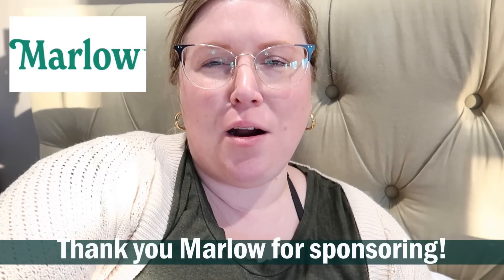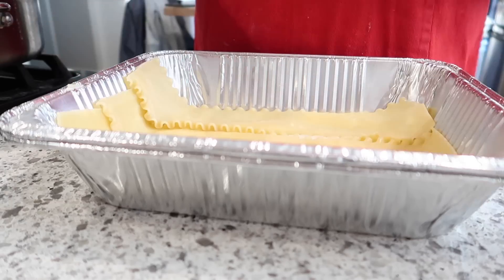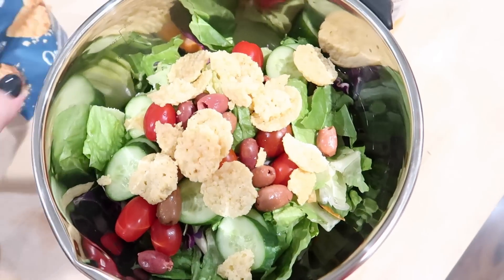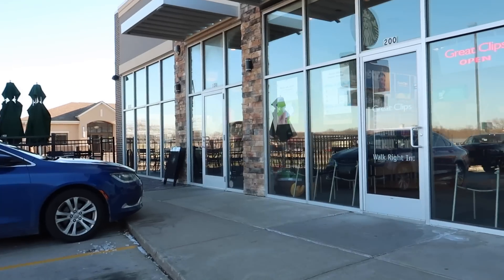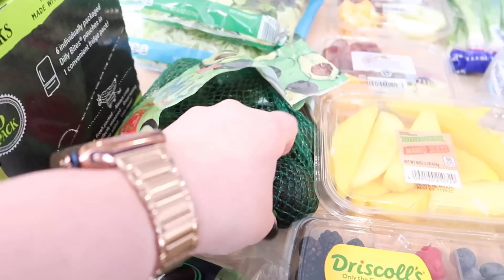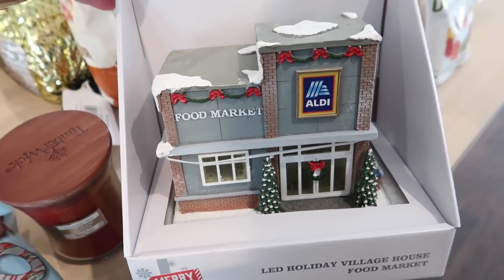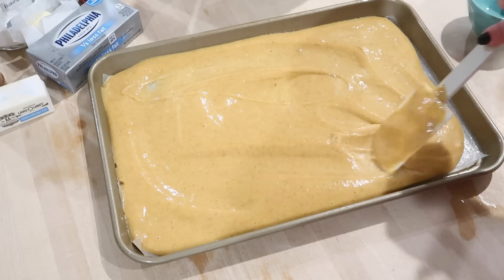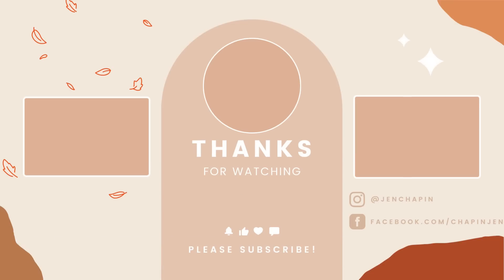Super PRODUCTIVE weekend prep with me! 🍁 Cook, clean and shop for Thanksgiving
⏰ TIMESTAMPS:
0:00 Intro